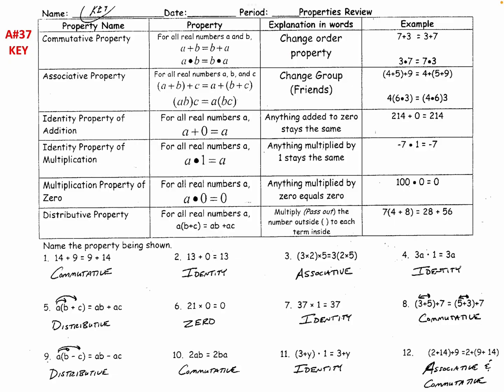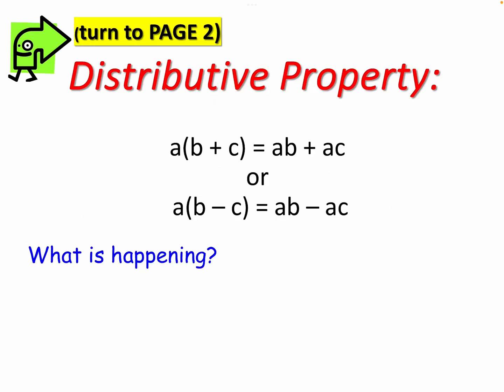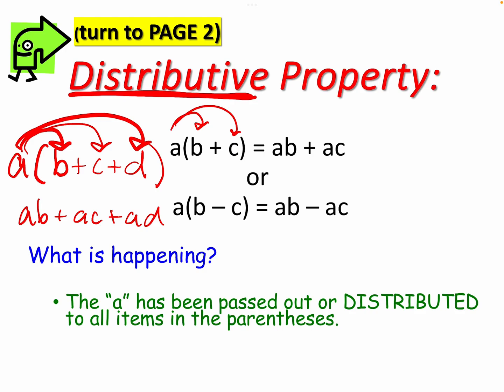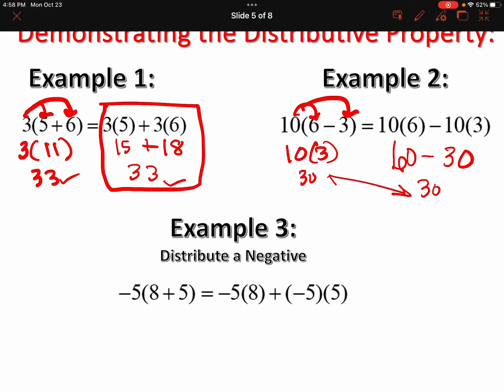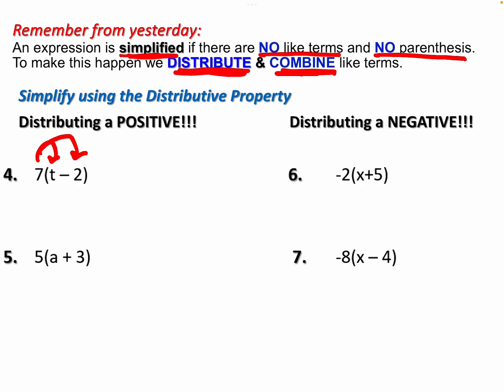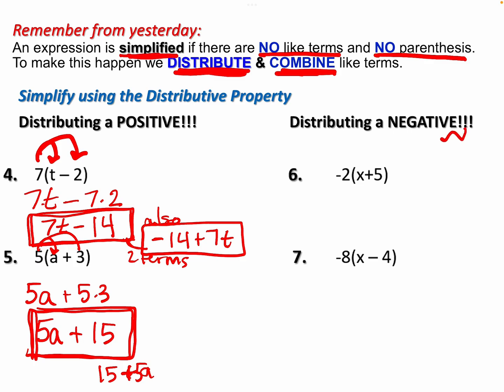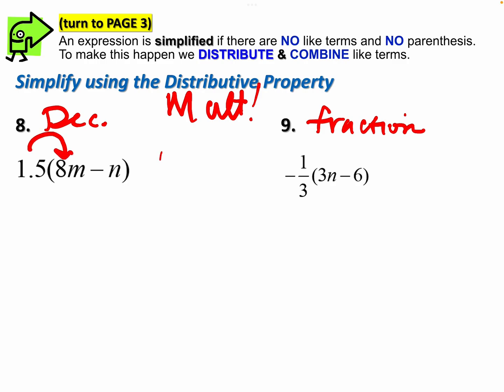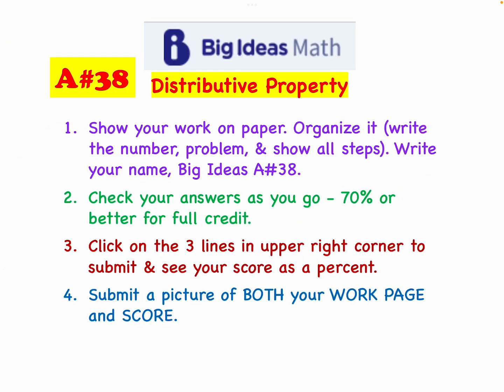Distributive property notes